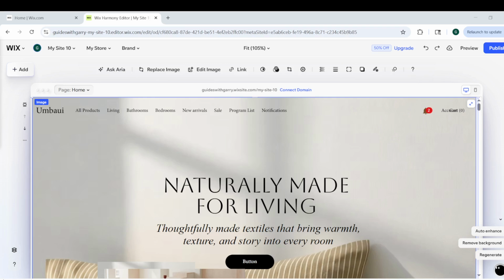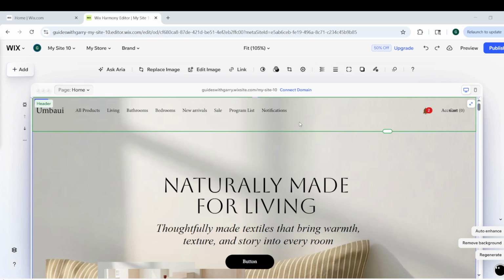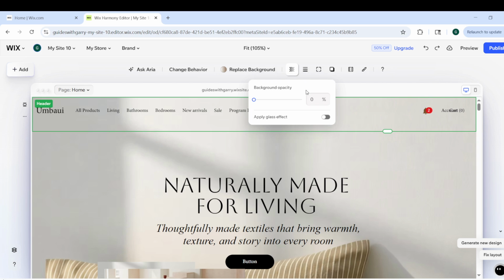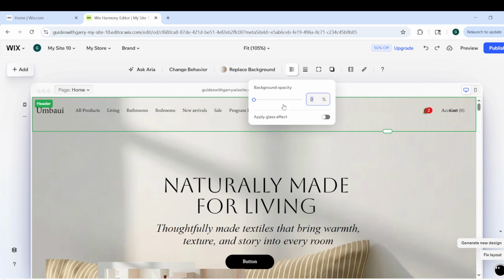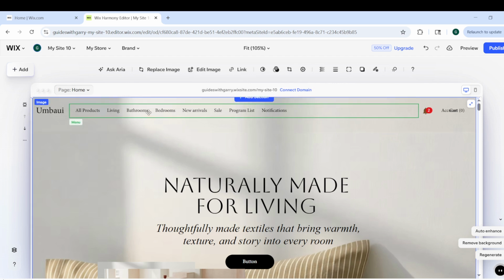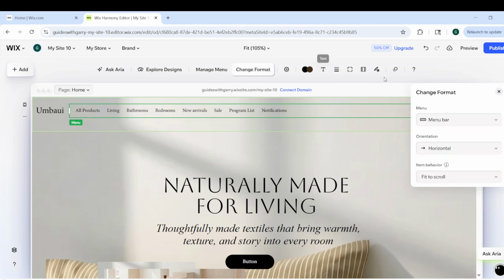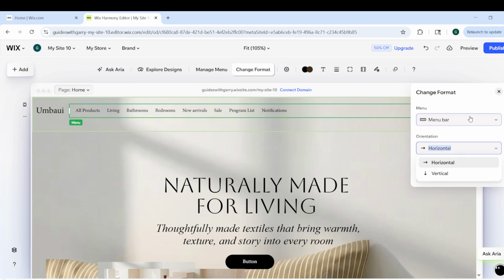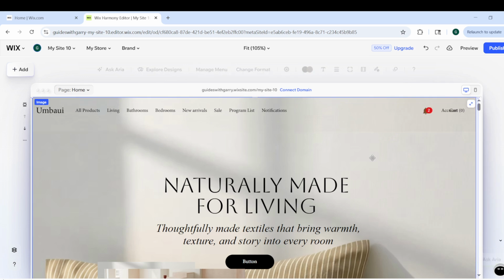How To Make Header Transparent In Wix [2026 Guide]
In Todays Video, We Cover: How To Make Header Transparent In Wix, Make Wix header transparent, Clear header background color Wix, How to remove header background fill Wix, Wix transparent navigation bar tutorial, Change header opacity Wix editor, Create floating transparent header Wix, Wix design customization panel guide, Fix transparent header overlapping content Wix, Wix scroll effect background change, Web design styling layout tips Wix, Customize persistent container opacity Wix, Wix global layout design template, Set header background to zero opacity, Wix overlay header menu settings